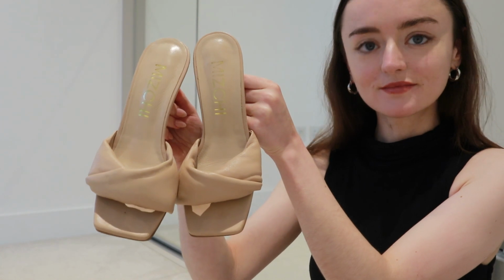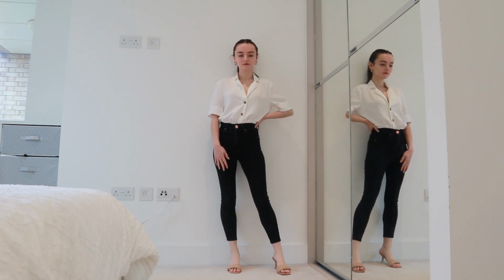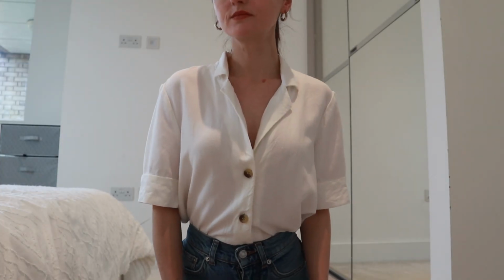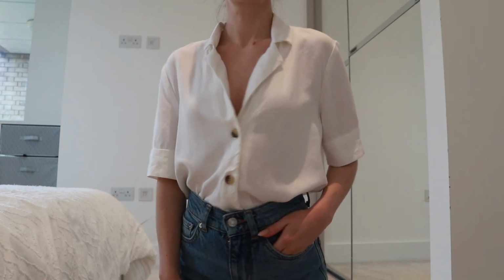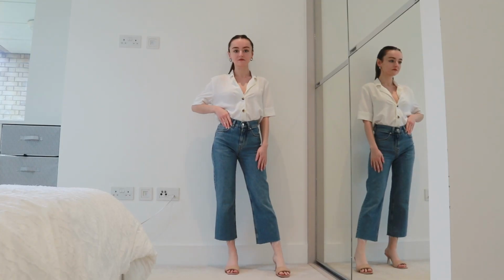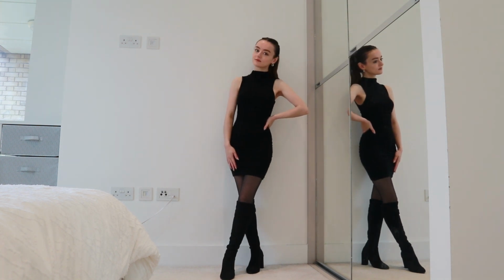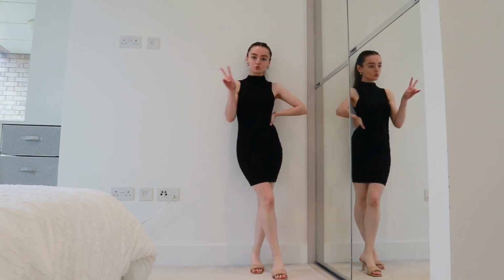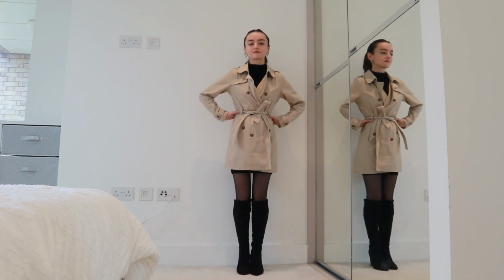My Petite Staples (And why they work for me) | I'm 4'9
Hello everyone,

Some of my favourite videos to watch on YouTube are capsule wardrobes and I wanted to make my own video about just some of the staple items that I have in my closet. As an extra petite woman I can’t be picky when it comes to clothes but there are some basic pieces that really work for my body type so I wanted to show them to you and also explain the reasoning behind them.

I think these pieces are a great basis for a timeless capsule wardrobe and I hope you enjoy my rambles.